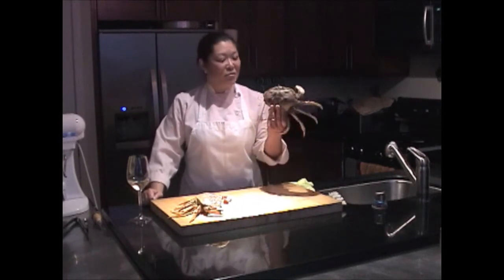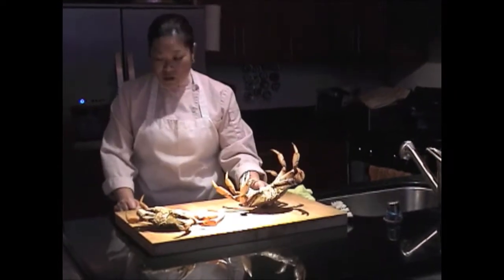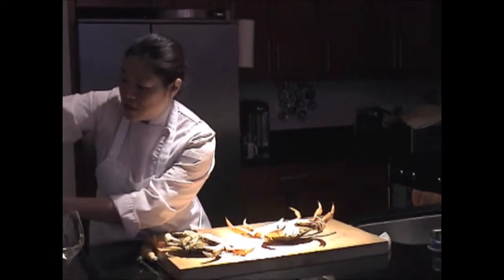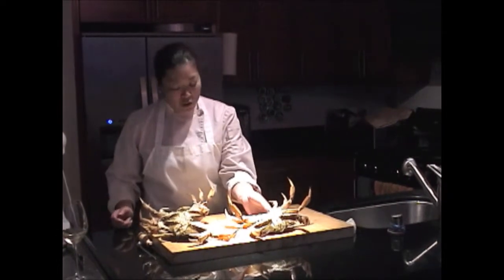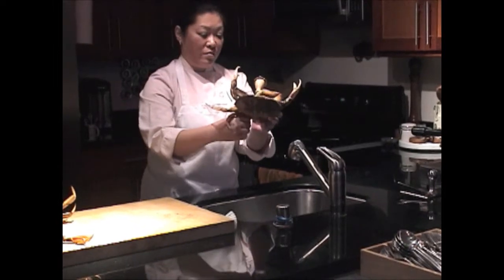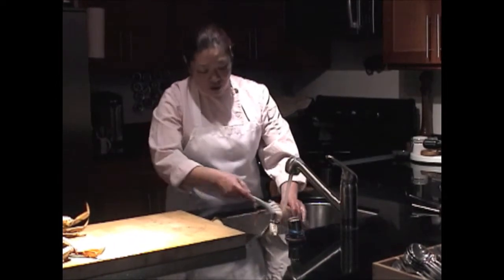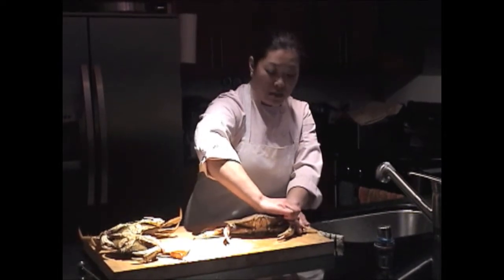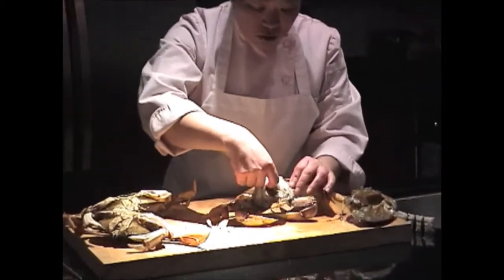How to kill & clean a crab